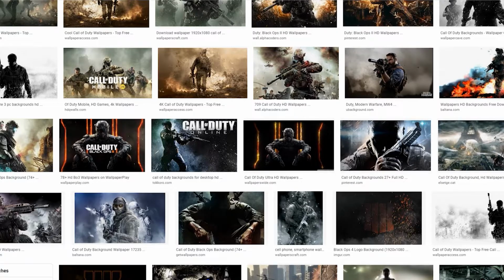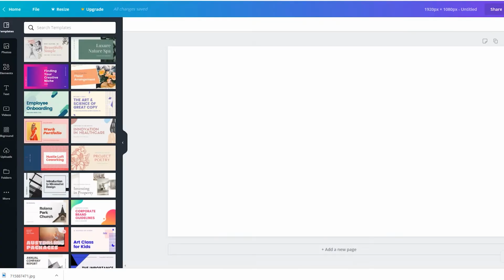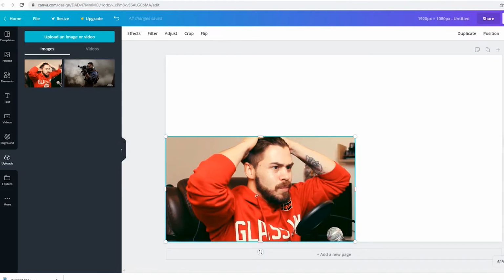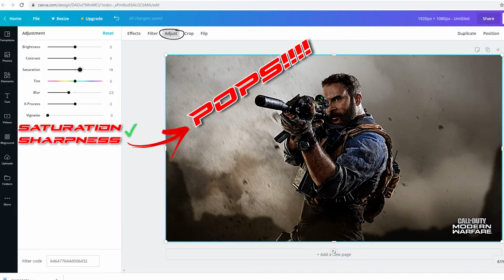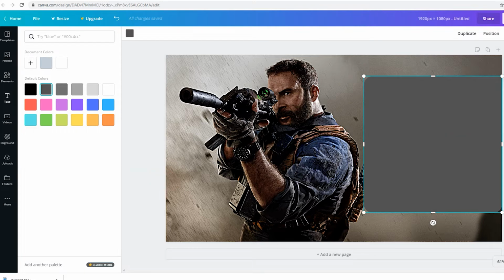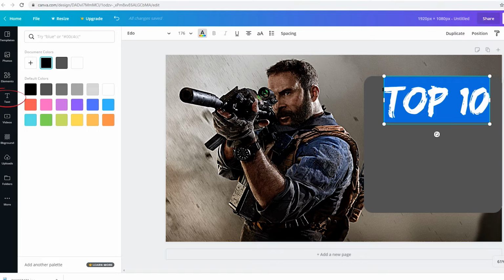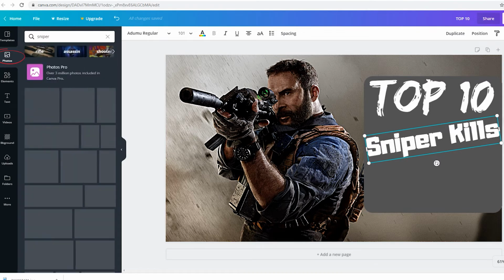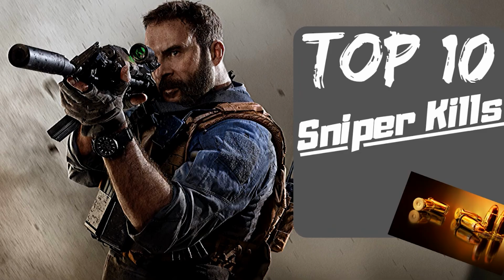HOW TO MAKE YOUTUBE THUMBNAILS - Fast, Easy, & FREE Gaming Thumbnails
How To Make YouTube Thumbnails For Free & Specifically Gaming Thumbnails. Create YouTube Thumbnails & Increase Your View Count With Information On How To Create Free Custom YouTube Thumbnails With This Guide, Using Canva! Take Your YouTube Thumbnail Creation To New Heights!

Developing a following on YouTube is hard. If you are like me, & wanted to start a YouTube gaming channel, you want to know how to look professional with custom YouTube thumbnails, specifically custom YouTube gaming thumbnails. I have done the YouTube thumbnail research for you, & developed my free custom YouTube thumbnail tips & creation video; specifically, thumbnails for the gaming YouTuber. Take these tips to grow your dream YouTube channel with easy custom YouTube thumbnail creation! How to make custom YouTube thumbnails will become "I CAN create custom YouTube thumbnails!" Be successful & grow at the same time on YouTube gaming in 2020 with radical custom YouTube thumbnails.

Look no further for YouTube gaming education videos & how-to manuals for becoming a YouTube channel success story with growth. Whether you want to become a gaming YouTuber, a variety YouTuber, or start a travel YouTube channel, I have you covered with my special video on how to create eye-popping & unique FREE custom YouTube thumbnails. The only question you need to answer is: What type of YouTuber do you want to be? What type of YouTube channel do you want to have & grow? Apply these how to custom YouTube thumbnail guides & your time with YouTube will go much smoother. Using these custom YouTube thumbnail tips, YouTube channel growth will come much easier to you in 2020!

Have you felt envy of the success of other gaming YouTubers & video game YouTube channels that showcase outstanding custom YouTube thumbnails? Remember, they have worked hard to build their YouTube channel success & spent a lot of time on their custom YouTube thumbnails. It may look like blind luck, but these YouTubers put in countless hours to reach video game YouTube channel success. Great custom YouTube thumbnails aren't made quickly & we never get to see the work behind the scenes of a gaming YouTube channel thumbnail, or any other YouTube channel's custom thumbnails. These YouTubers put every ounce of passion they have into their YouTube gaming channel's custom thumbnails. Be it a YouTube gamer channel, or any other type of YouTube channel, these YouTubers worked hard to increase the professional look of their custom YouTube thumbnails. If you want to become a YouTuber, you're going to have to apply these tips & learn how to create your own custom & free YouTube thumbnails.

Some people would rather see their YouTube channels blow up overnight with sub-par custom YouTube thumbnails & see their channels get numbers like other YouTubers with amazing custom YouTube thumbnails. Gaming YouTubers have to stand out with their custom YouTube thumbnails. You cannot give up on your YouTube channel dreams because your YouTuber stardom hasn't come quickly due to negligent beginner YouTube thumbnail skills. Having a successful YouTube gaming channel thumbnail takes time. Becoming a successful YouTuber, overall, takes ton of passion & drive. The custom YouTube thumbnail is just a piece of that pie. At least this how to create guide will give you the skills needed to create free & unique custom YouTube gaming thumbnails.

Chat with me on Instagram & Twitter below to let me know what you thought of my how to make custom & free YouTube gaming thumbnails video. Would you want to see me cover any other YouTube thumbnail creation topics? Should we discuss any other YouTube thumbnail tips & tricks? I'll help answer your custom YouTube thumbnail questions & any other inquiries you may have on how to create a custom YouTube gaming thumbnail or custom thumbnails for any other YouTube channel type!

Let me know what custom YouTube thumbnail questions you may have, so I can answer in any upcoming how to make a custom YouTube thumbnail education series! There will be many more how to be a YouTuber videos & YouTube channel success manuals.

Let me know if you want me to continue with How To Create Or Make Custom YouTube Thumbnails type of videos & other YouTube channel growth related videos. It doesn't just have to be about how to make custom YouTube thumbnails!